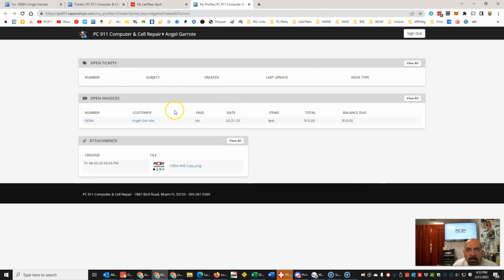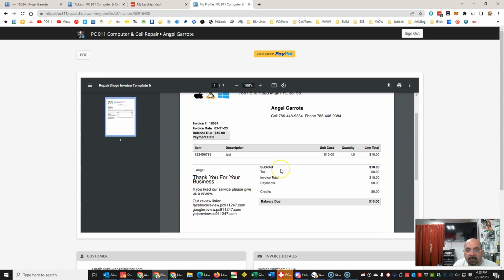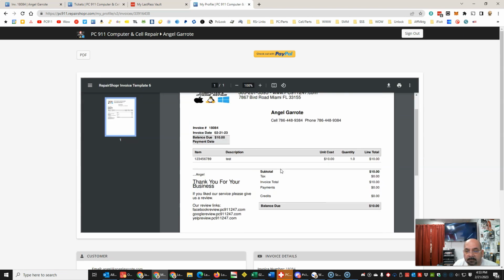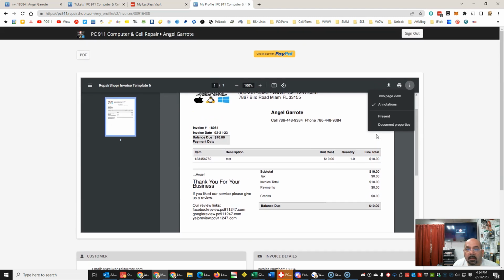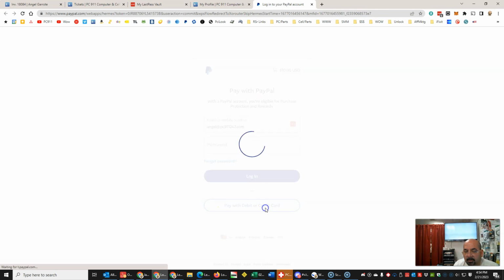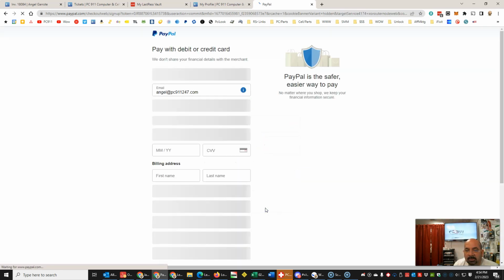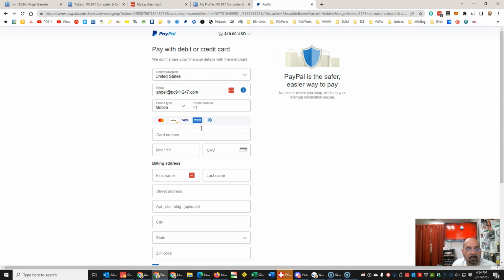how to make a payment